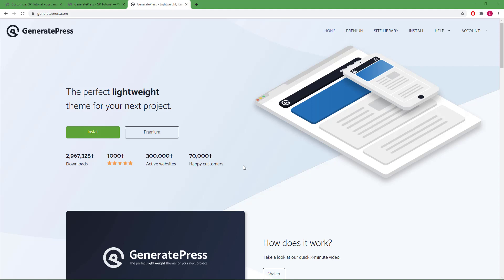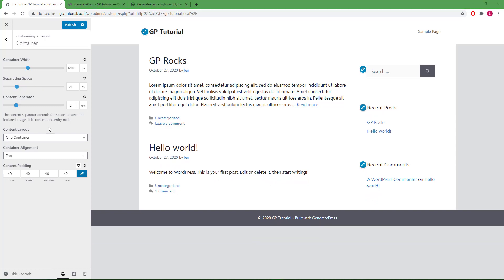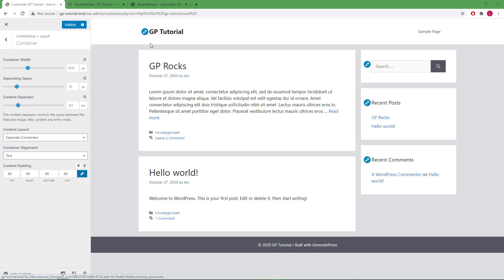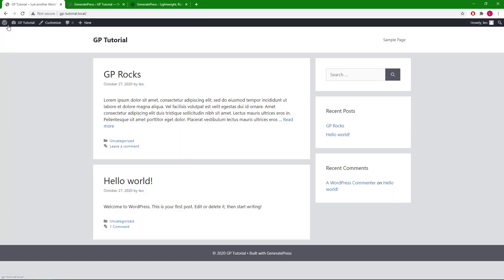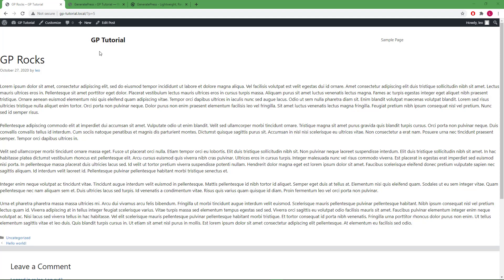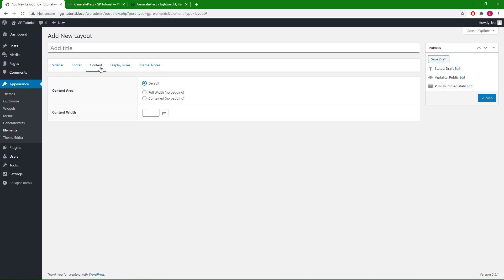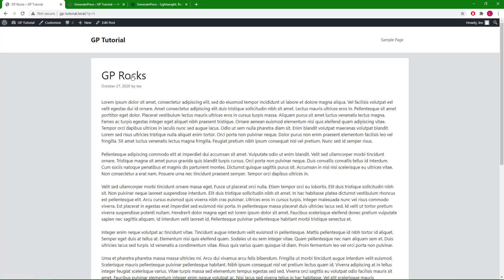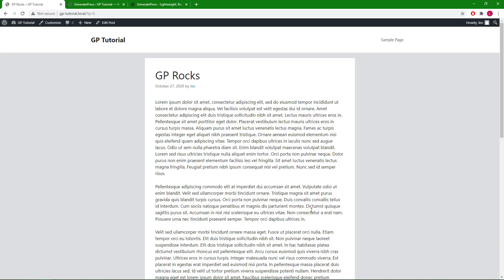GeneratePress - Container options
Timestamps:

00:00 Intro

Customizer Container Layout (apply to whole site)
00:32 Container width
01:01 Separating space
01:44 Content separator slider
02:07 Container alignment
02:37 Content padding

Layout metabox (apply to single post/page)
03:46 Full width
04:30 Contained

Layout element (apply to specific conditions)
05:34 Example 1: Full width setting
07:04 Example 2: Content width setting